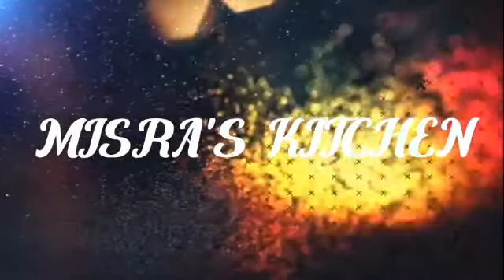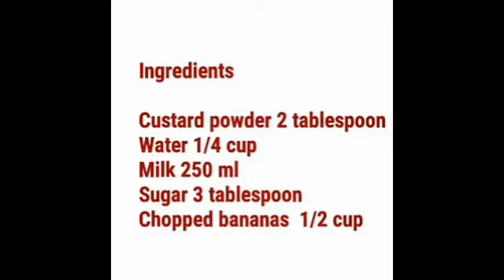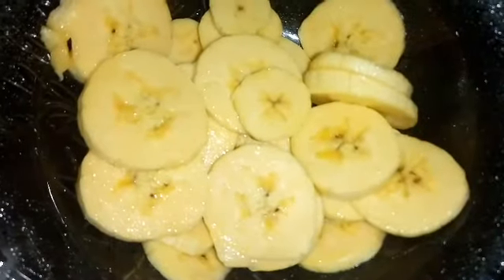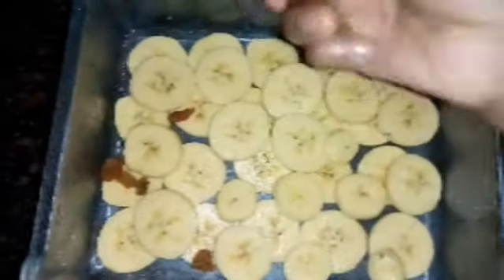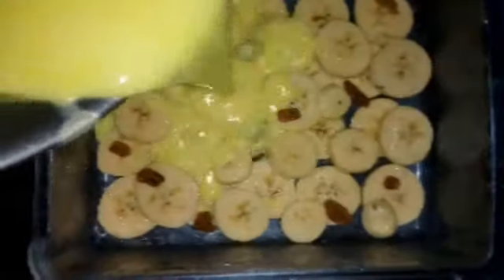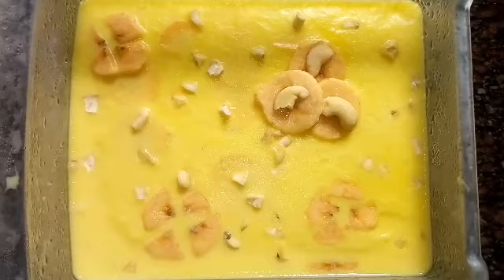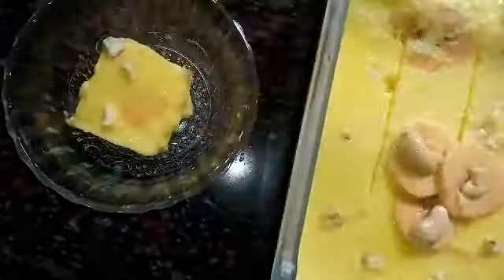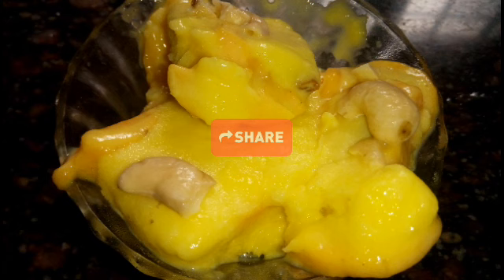ഈസി ബനാന പുഡ്ഡിംഗ്😋*|MISRA'S KITCHEN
EACY BANANA PUDDING RECIPE
home made pudding